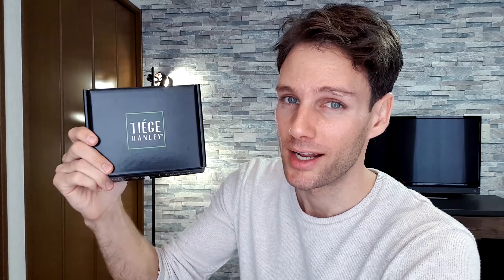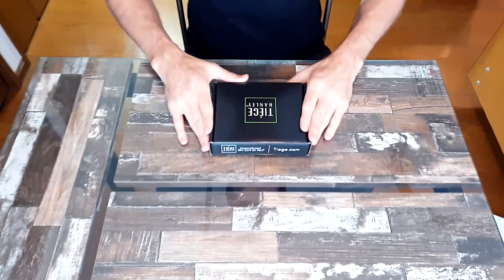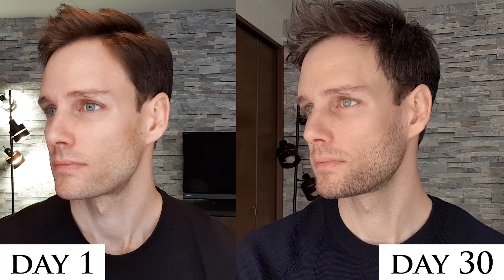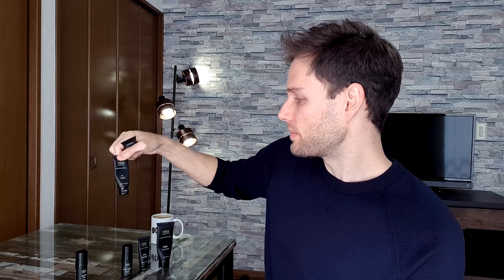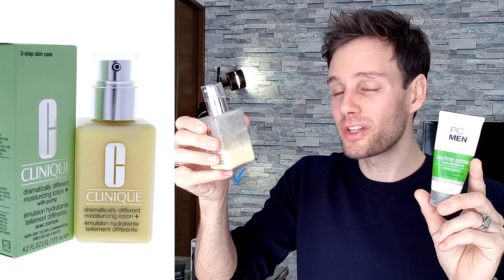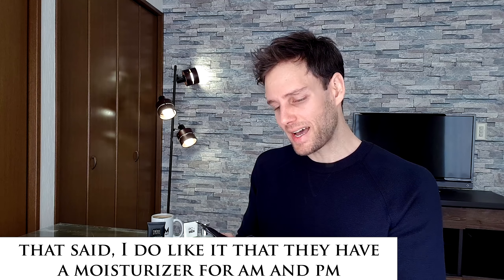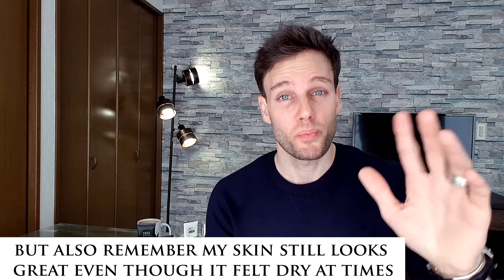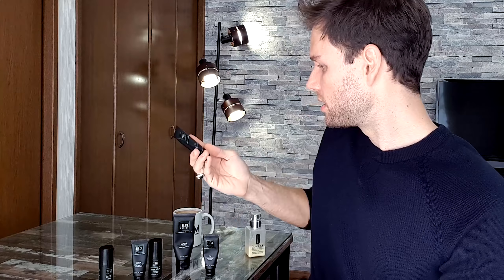TIEGE HANLEY HONEST REVIEW - Before and after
In this video, Daniel does a Tiege Hanley honest review by trying out the products for 30 days.
Level 1
Level 2
Level 3

DANIEL'S SKINCARE ROUTINE:
WASH: PC4MEN Face Wash
EXFOLIANT: SKIN PERFECTING 2% BHA Liquid Salicylic Acid Exfoliant
DAY MOISTURIZER (If I am mostly in the sun the whole day): PC4MEN Daytime Protect SPF 30 Moisturizer
DAY MOISTURIZER (if I am mostly indoors the whole day): Clinique Moisturizer for Very Dry to Dry Combination Skin
NIGHT MOISTURIZER: PC4MEN Nighttime Repair

OTHER GOOD OPTIONS:
CLINIQUE
OILY SKIN: Clinique for Men Oil Control Essentials Kit
NORMAL TO DRY: Clinique Skin to Go Set for Men NORMAL TO DRY

ANTHONY
Anthony Glycolic Facial Cleanser
Anthony Facial Scrub
Anthony All Purpose Facial Moisturizer

BRICKELL
Brickell Men's Daily Advanced Face Care Routine I

RUGGED & DAPPER:
Rugged & Dapper Essential Skincare Set

FOR SEVERE ACNE & PIMPLES:
Paula's Choice-CLEAR Extra Strength Acne Kit

BLACKHEADS, SPOTS & OTHER STUBBORN IMPERFECTIONS:
Paula's Choice-RESIST BHA 9 Spot Treatment

VIDEO RECORDING EQUIPMENT:
MICROPHONE: Rode video mic me for smartphones
LIGHTS: Aputure AL-MX
TRIPOD: Manfrotto tripod

PREFERRED VIDEO RECORDING EQUIPMENT:
CAMERA:
Canon M50
MICROPHONE:
RODE Videomic RODE
LIGHTS:
GODOX LEDP-260C
TRIPOD:

ABOUT THIS VIDEO:
In this video, Daniel Maritz from DLM Men's Lifestyle gives you his honest review on Tiege Hanley. There have been a few of you guys that asked Daniel to make a Tiege Hanley review and so Daniel did this for you! Daniel tried out Tiege and Hanley for 30 days, so he could show you the result of Tiege Hanely before and after. Daniel used the skin care routine level 3 from Tiege Hanley and now you can see what the results are for yourself. Daniel also explains some of the things he disliked and also liked about Tiege Hanley. So, as usual Daniel gives you his honest men's skincare advice. If you want more men's skin care advice, watch some more of Daniel's videos on his channel.